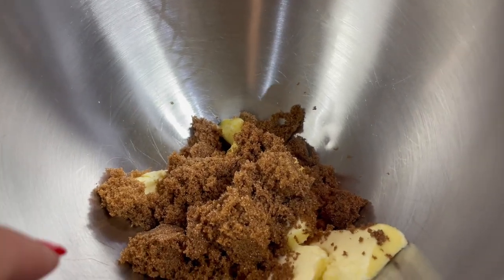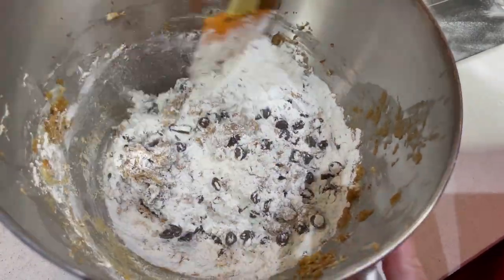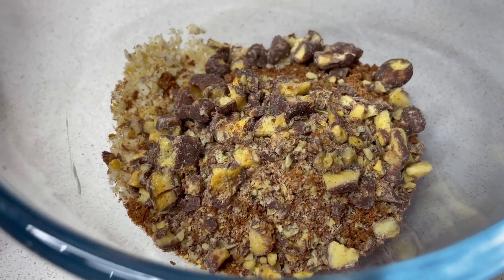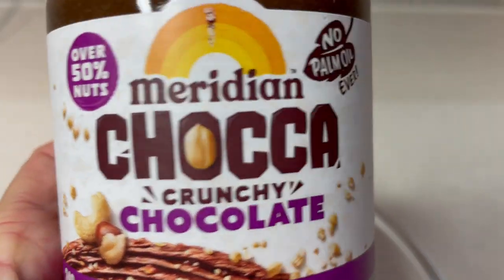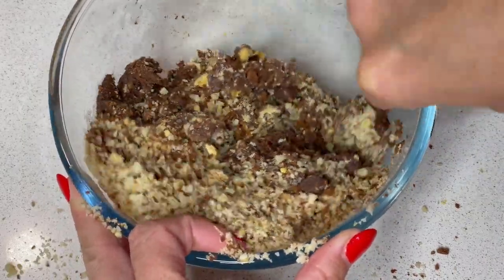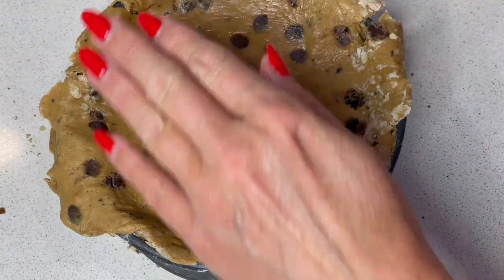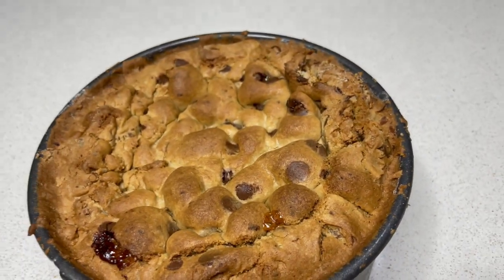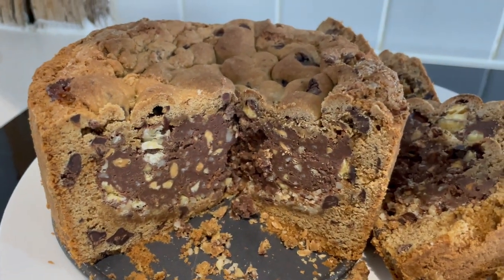COOKIE DOUGH PIE RECIPE (Can be made Gluten & Dairy Free)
My Gluten & Dairy Free Cookie Dough Pie recipe is easy to make and a great Bake
The family won't even know that the doesn't contain Gluten or Dairy as the cookie is so crumbly and the centre sweet & creamy with crispy bits

INGREDIENTS
220g Unsalted Butter (I used dairy free)
325g Soft Brown Sugar
2 (plus I egg yolk) medium eggs
1tsp Vanilla
1 tsp Xanthan Gum (only required if using gluten free flour)
425g Plain Flour (I used Gluten Free)
1 1/2 tsp Bicarbonate of Soda
1/2 tsp Salt
400g Dark Chocolate Chips (dairy free)

FILLING
750g Hazelnut Spread - ideally use a softer spread than I used for a more creamy texture (Nutella would be ideal)
200g Roasted Chopped Hazelnuts
200g Chocolate covered Waffers (or like me use what you can get if you are Gluten/Dairy Free)

20cm Deep Cake Tin with a loose bottom for ease of getting it out
Grease the tin so the cookie dough doesn't stick